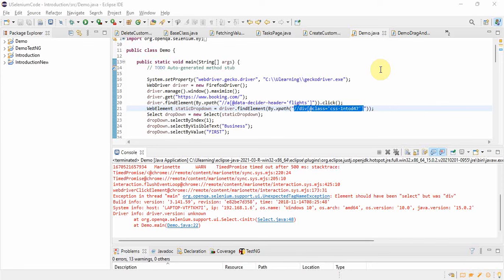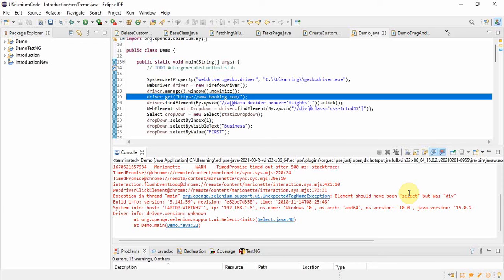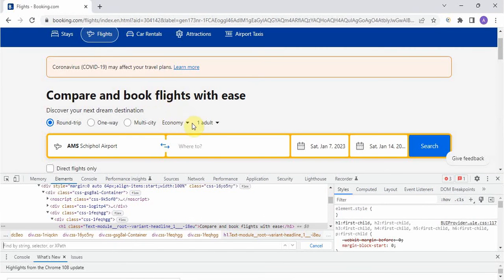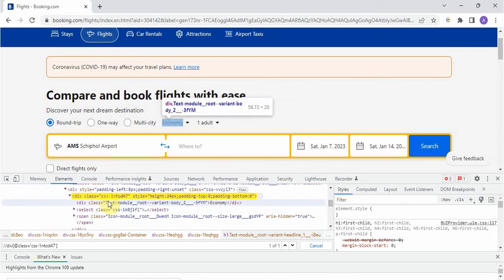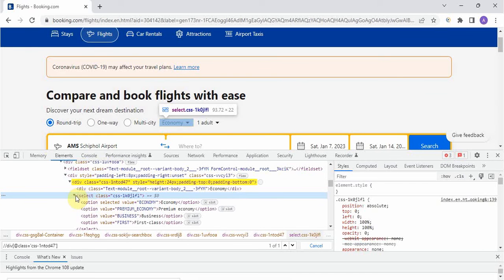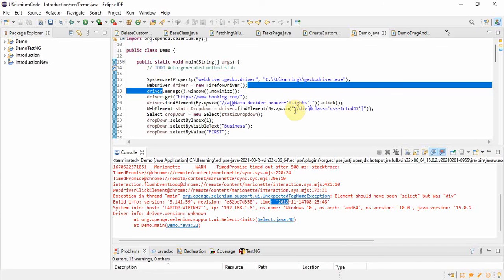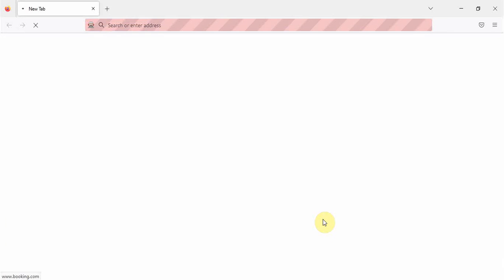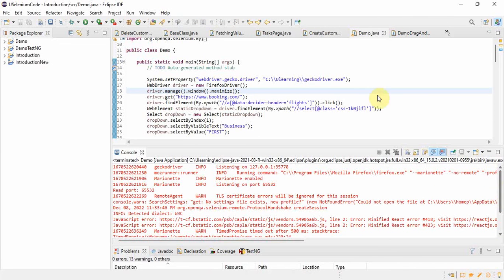Resolve [UnexpectedTagNameException: Element should have been "select" but was "div"] in Selenium?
In this video will see how to resolve selenium error - Exception in thread "main" org.openqa.selenium. UnexpectedTagNameException: Element should have been "select" but was "div".

  driver.findElement(By.xpath("//a[@data-decider-header='flights']")).click();
  driver.findElement(By.xpath("//div[@class='css-1ntod47']")).click();
WebElement staticDropdown = driver.findElement(By.xpath("//select[@class='css-1k0jlfl']"));

Select dropDown = new Select(staticDropdown);
dropDown.selectByIndex(1);
dropDown.selectByVisibleText("Business");
dropDown.selectByValue("FIRST");